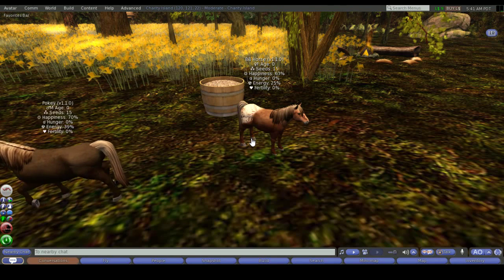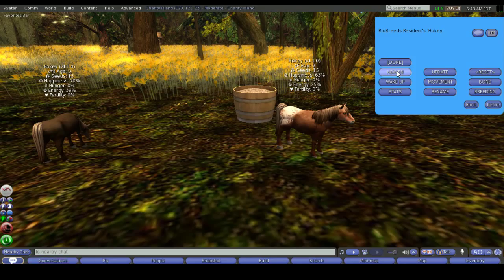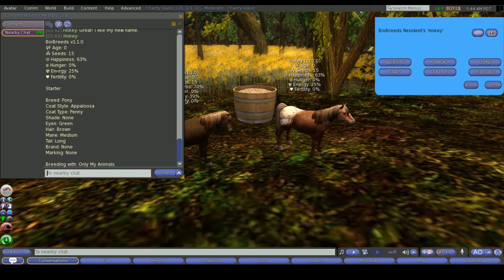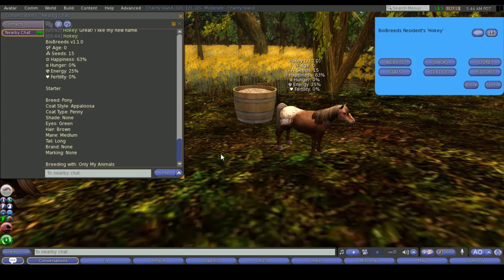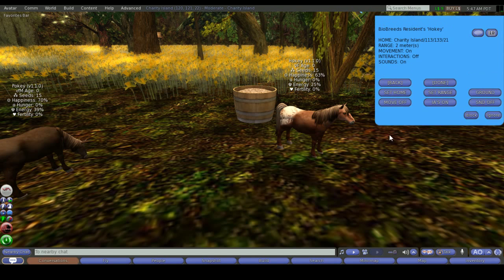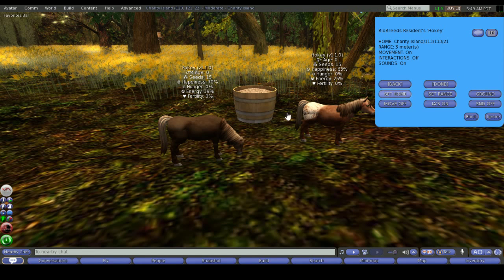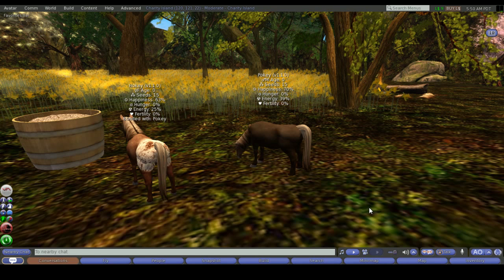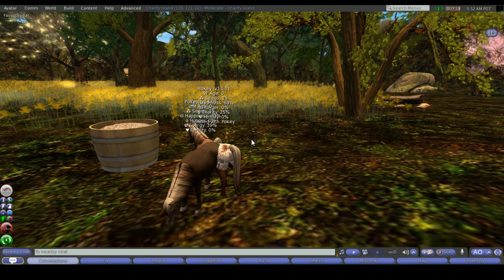BioBreeds Pony Menu Options